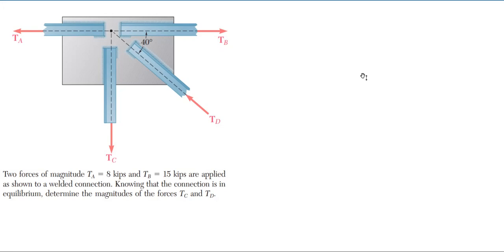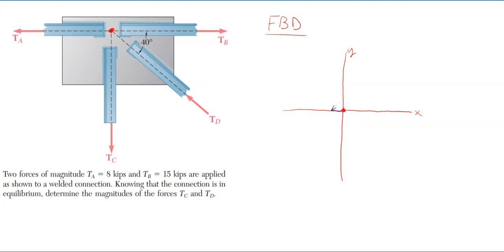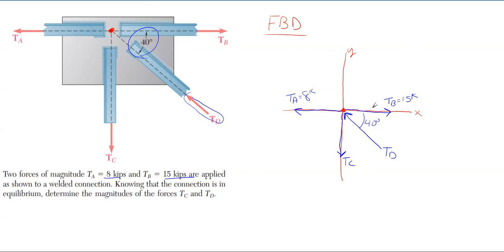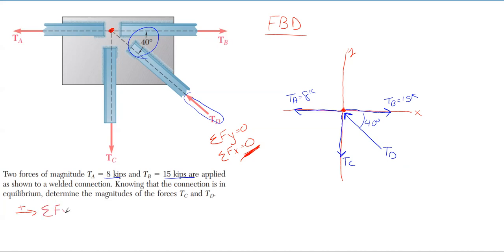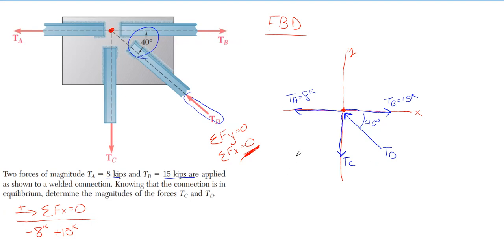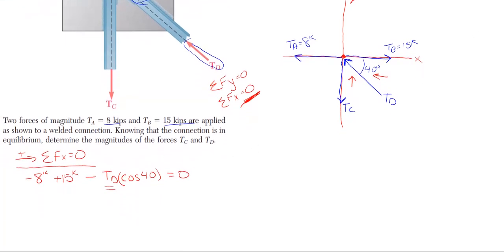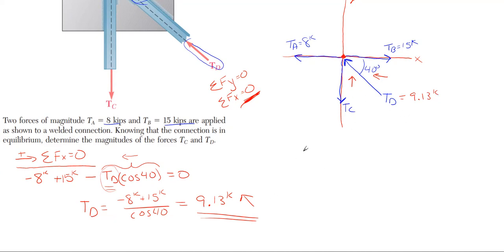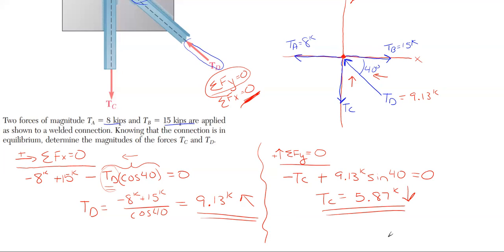How to Find the Unknown Forces – Static Equilibrium – Equilibrium Problem 5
In this video, we find the unknown forces shown due to the applied force on the system.  This problem is solved using static equilibrium and the property that all forces, internal and external, must cancel and counteract each other so all forces sum to be zero.

Problem statement:
Two forces of magnitude Ta = 8 kips and Tb = 15 kips are applied as shown to a welded connection.  Knowing that the connection is in equilibrium, determine the magnitudes of the forces Tc and Td.

Problem walkthrough steps:
- Check answers

Topics of this problem include:
Determining equilibrium
2 unknown forces
2 unknown vectors
Vector Addition
Force combination
Vector combination
Vector Mechanics
Forces in right triangles
Orthogonal vectors
Determining unknown forces
Summing forces to be zero
Crane bracket

Engineering statics
2D equilibrium problem 5
College level
Professor Engineer
Professor_Engineer